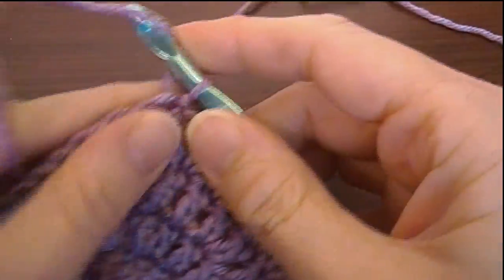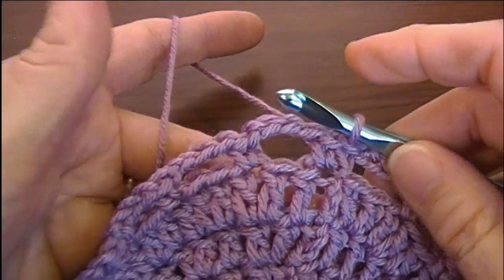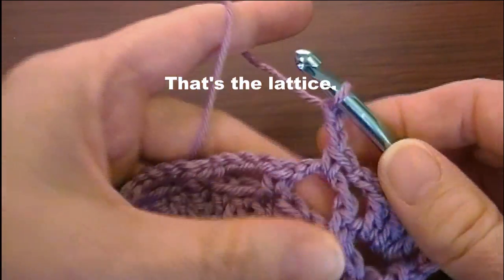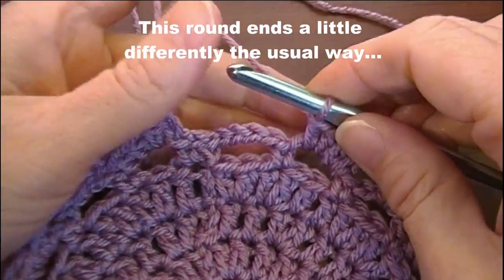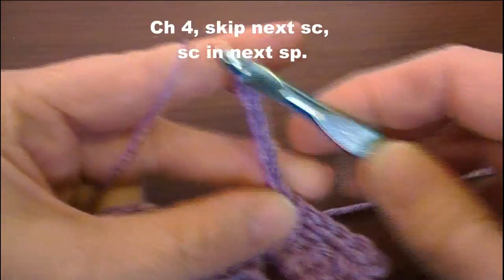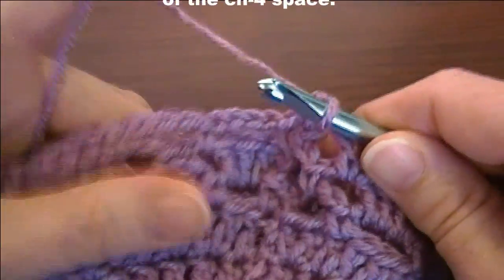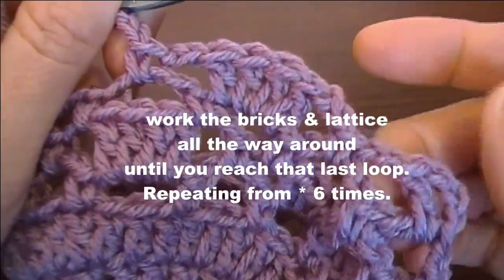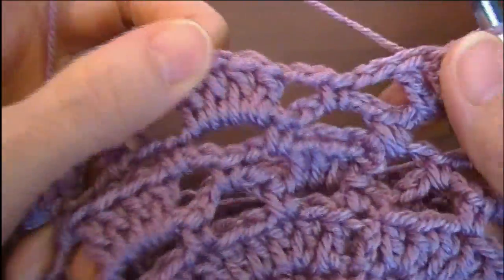Bricks & Lattice Hat rounds 5-8